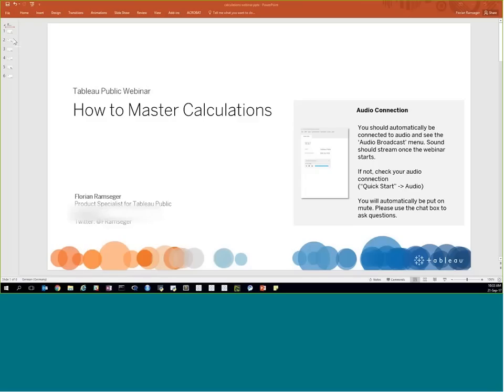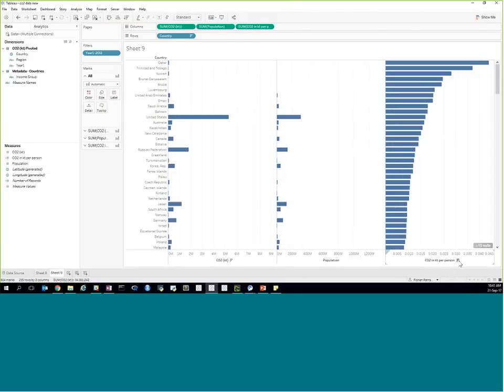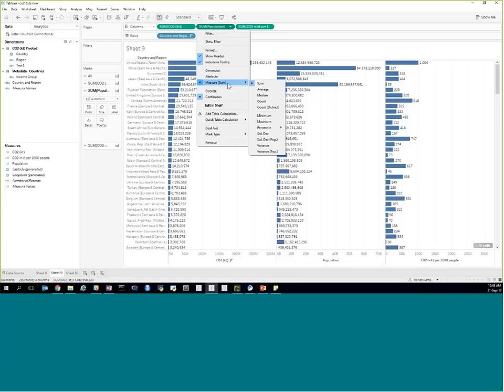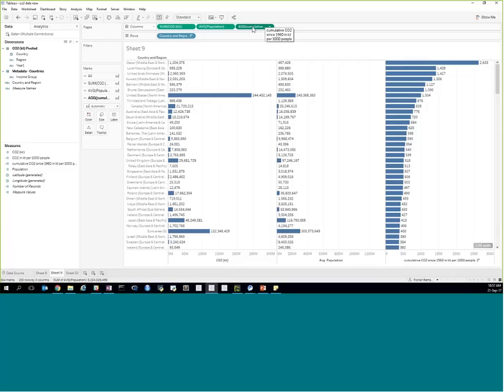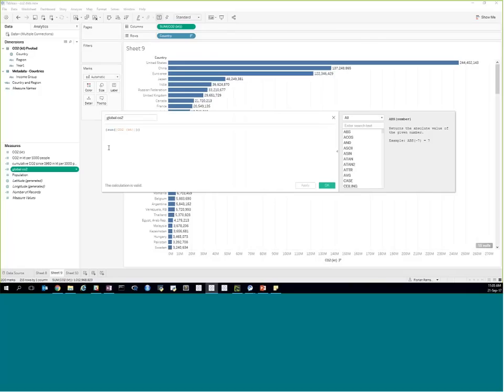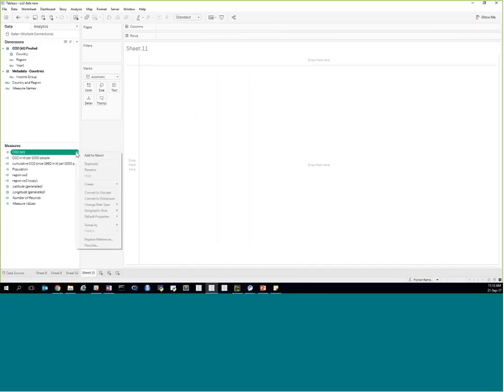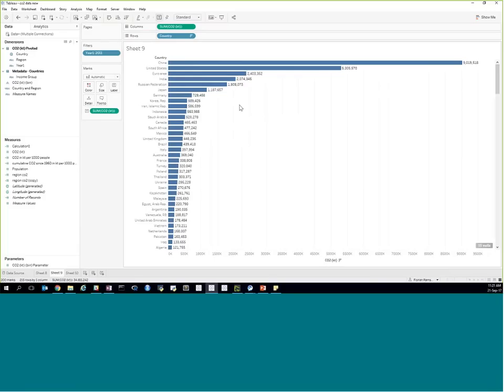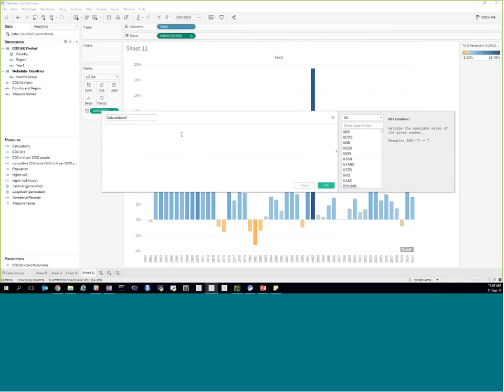How to Master Calculations in Tableau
In this webinar, you will learn about the different types of calculations you can use in Tableau, namely Row-Level Calculations, Aggregate Calculations, Level of Detail Calculations and Table Calculations. The data set and workbook used during the webinar can be downloaded